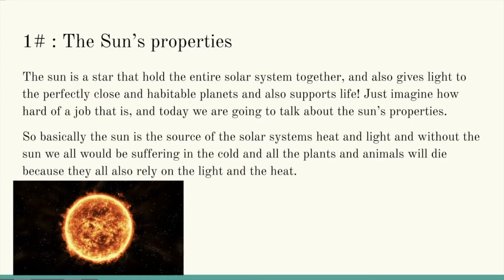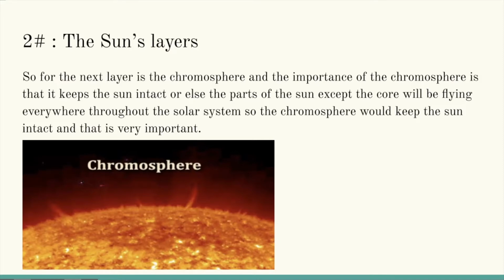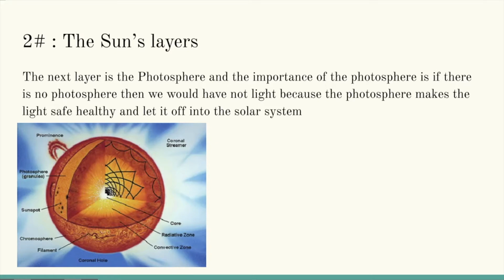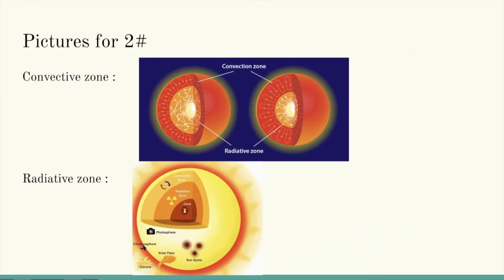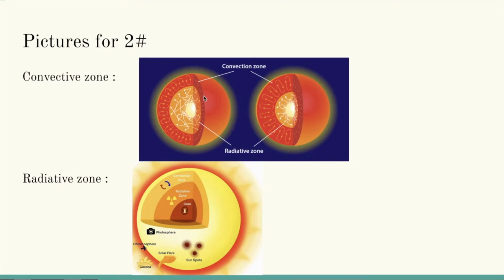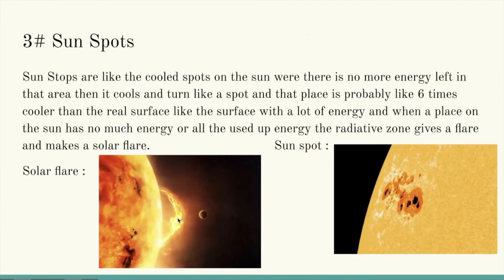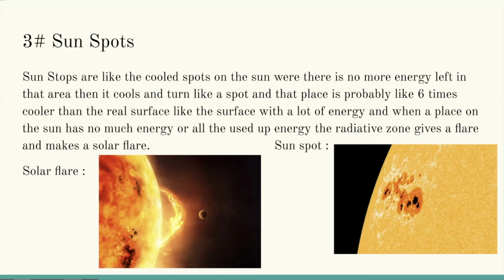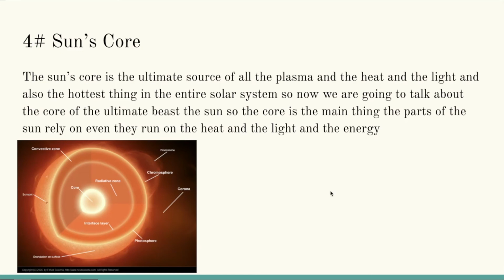Solar System Series: The Sun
The Sun
Solar System